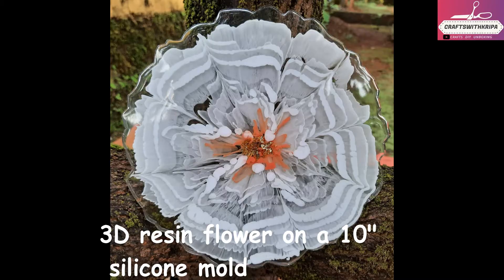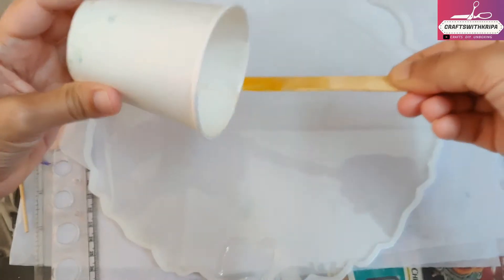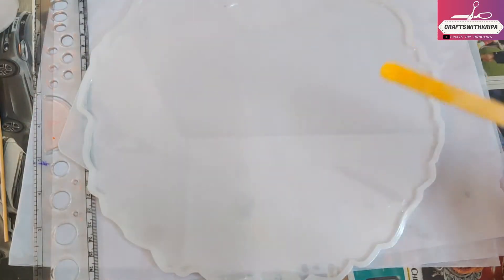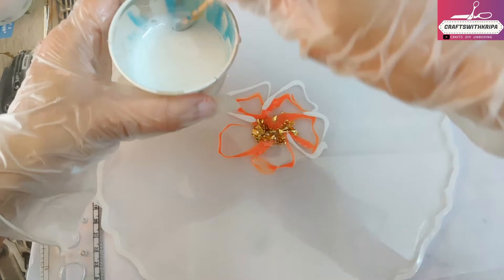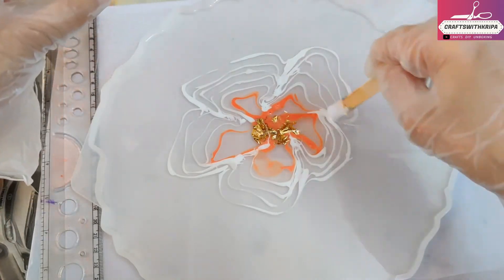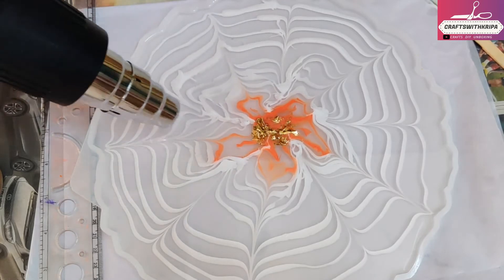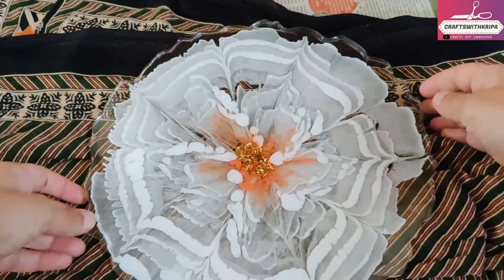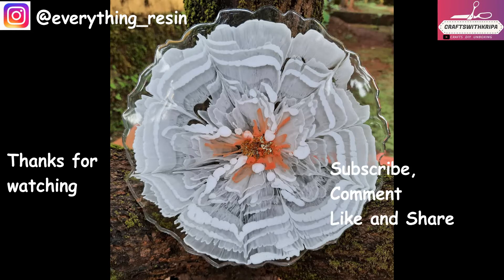#3 How to make a 3D flower pattern on a 10inch silicone mold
WARNING: Please wear gloves, use a respirator and work in a well ventilated room while working with resin.

Link for epoke art resin
Alpha pigments
Resin starter
Heat gun: